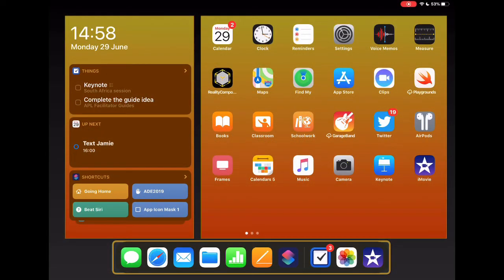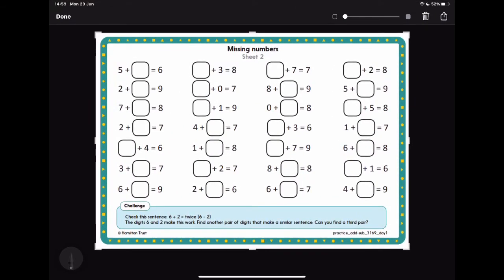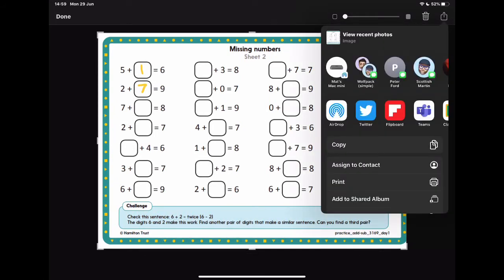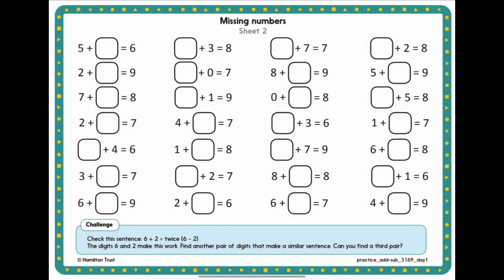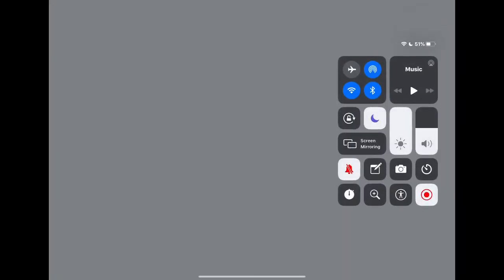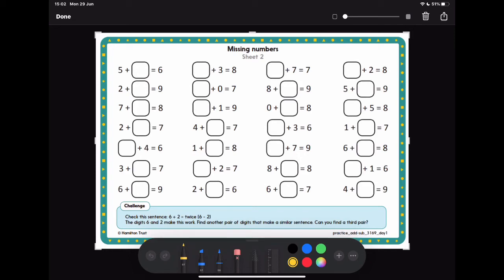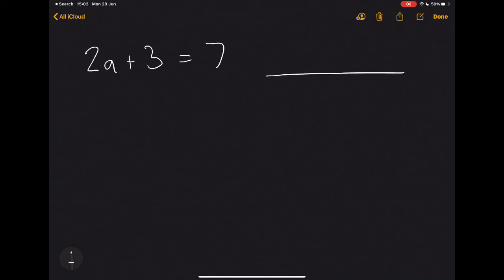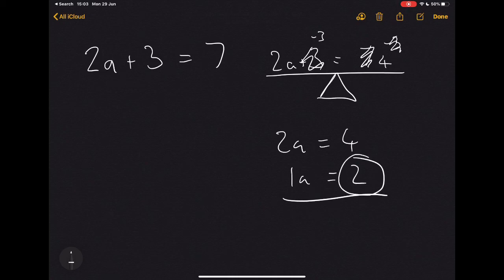Hwb Tips: Using ScreenShot and Screen record to support learners. (iPad @ Home)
In this video we look at how you can use the iPad tools of screen record and screen shot to help home learning, in this way it saves time, paper and ink and allows the learner to add their voice to their work, which can help the teacher understand any misconceptions.